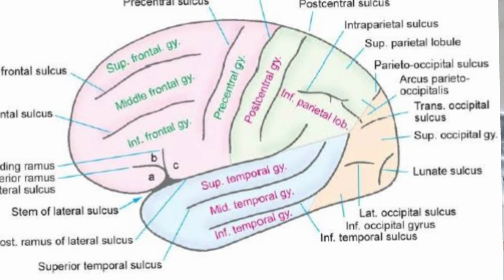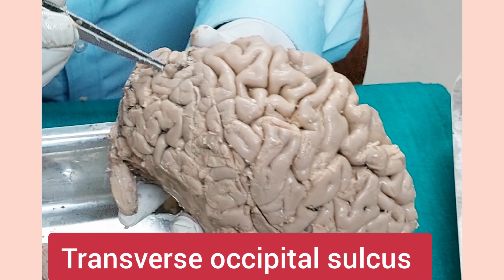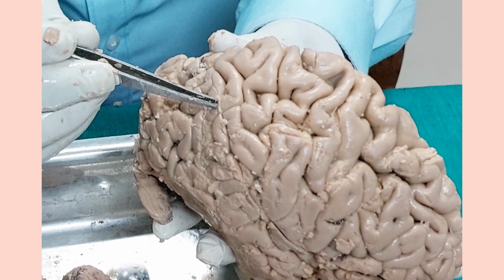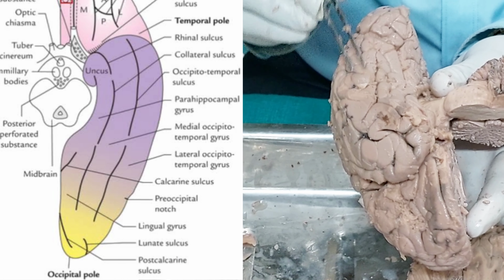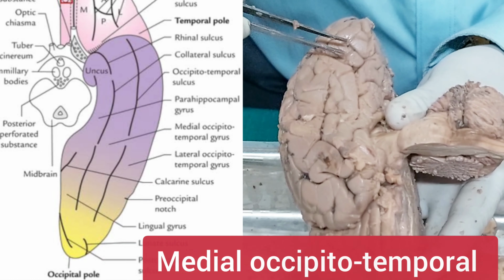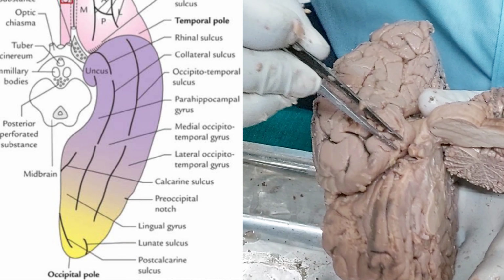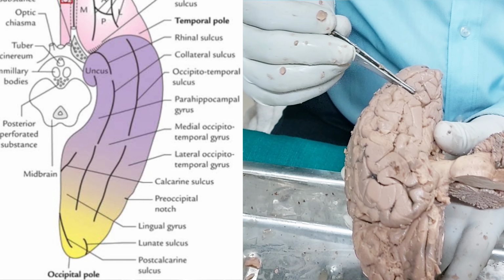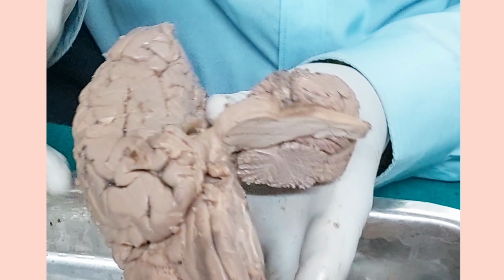Temporal lobe l Occipital lobe l Sulci & Gyri l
Sulci & Gyri of temporal and Occipital lobes were demonstrated.